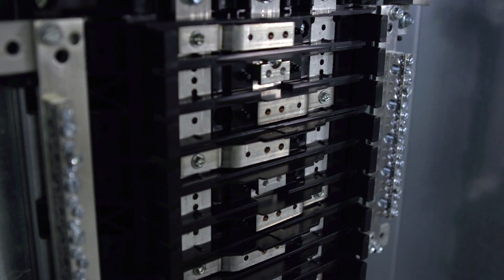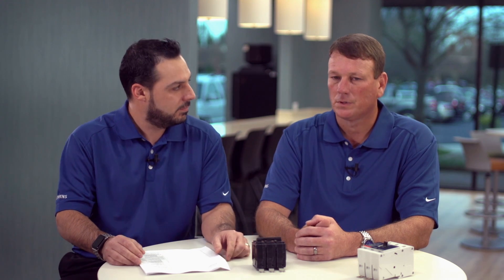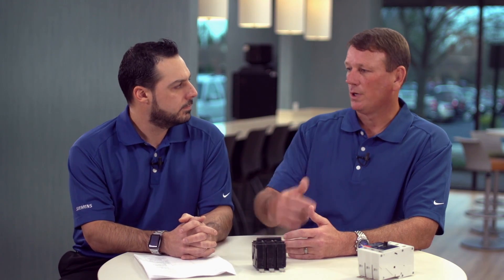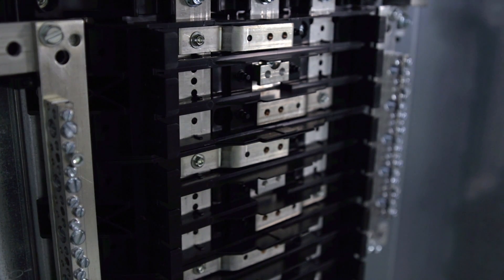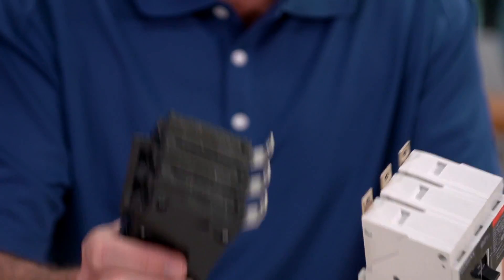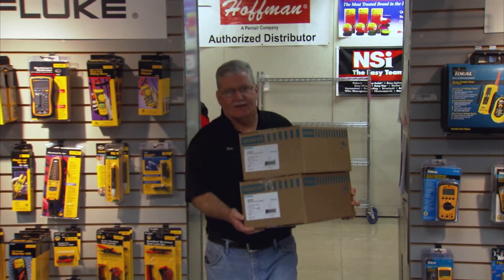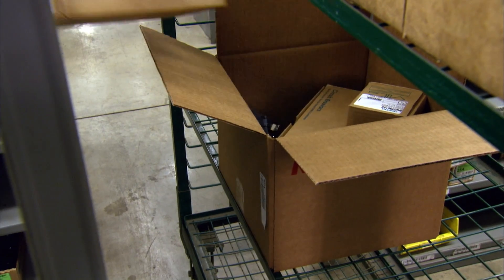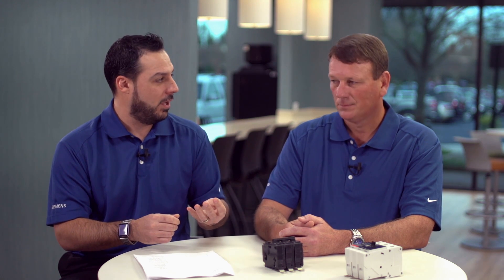Panelboards | Volt Stream Video Series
Siemens redesigned and improved P1 Panelboards are compatible with 208V and 480V breakers. The P1 can handle up to a 65,000A fault current and coordinates well with upstream devices. This redesign can potentially save you space and money on your commercial job site.